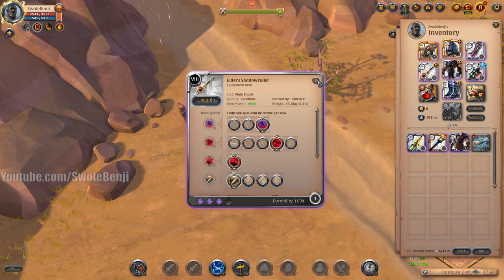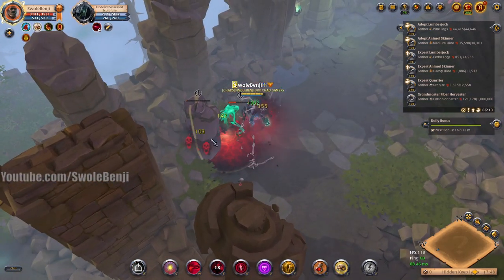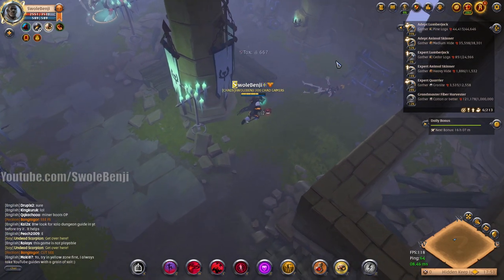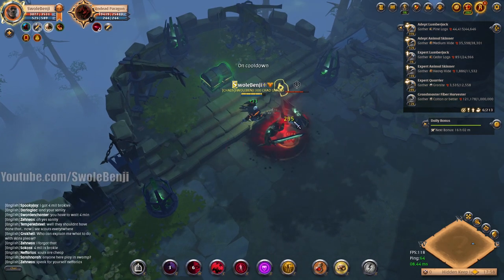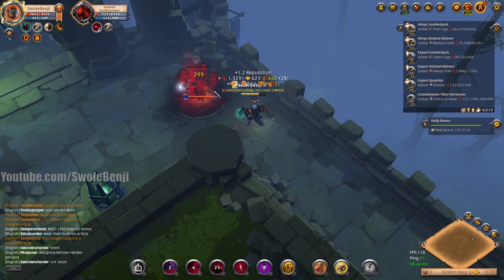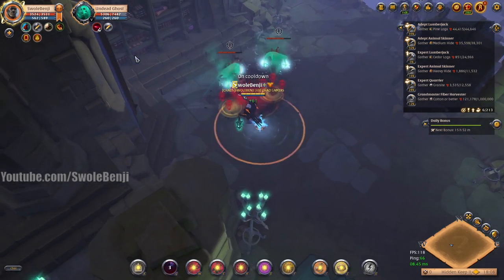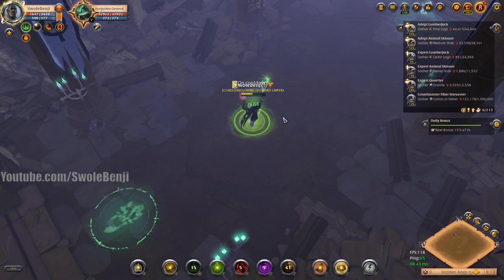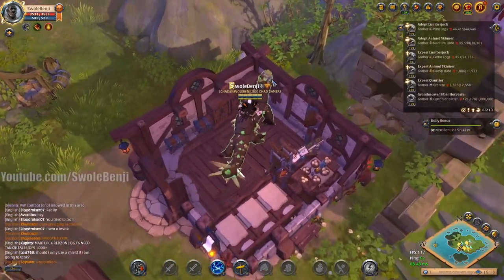The BEST Way To SOLO Group Dungeons in 2023 - Albion Online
It is possible to solo dungeons intended for groups in Albion Online. Many people use a cowardly build that lets them reset fights. I'm going to show you a much superior build that will allow you fight multiple pulls at the same time, and almost always keep you at full health and mana. This build is by far the best and fastest way to solo group dungeons in 2023. I go over the build, then show why you'd want to use it to solo group dungeons. This can be a fun way to fame farm, make silver, or impress your friends. You don't need a tank, healer, and dps to do group dungeons in Albion Online. With this build, you become all three.

Title: The BEST Way To SOLO Group Dungeons in 2023 - Albion Online